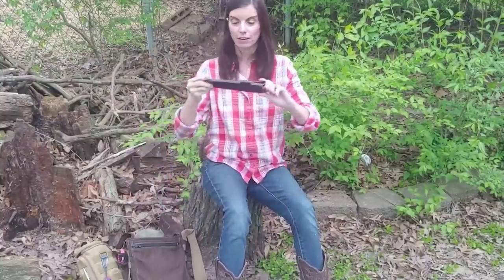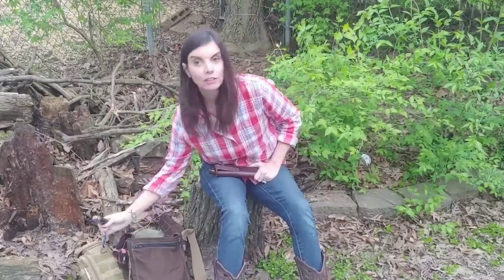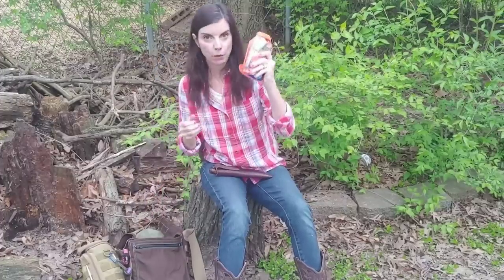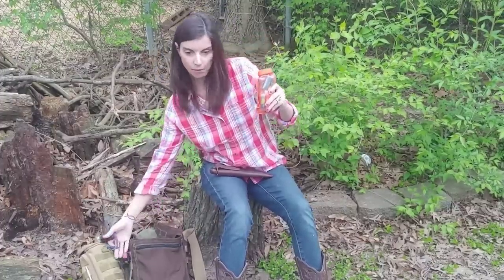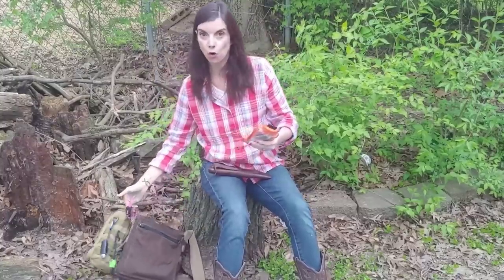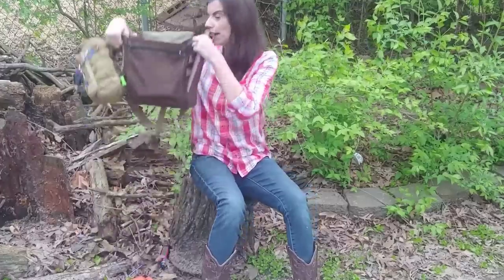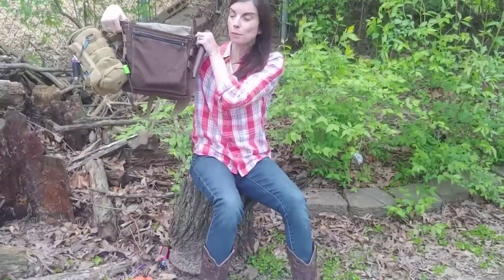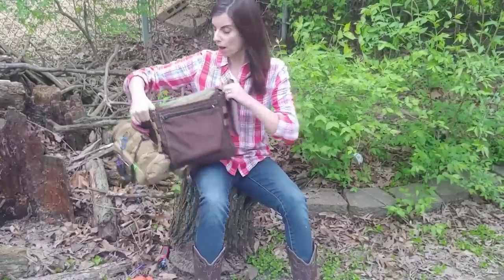Introduction: The 5Cs of Survivability & the 5Ss for Women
The Diva's Welcome
Bringing Bushcraft to Women, bringing Women to the Outdoors
Be Boss, Be Beautiful, Be Bushcraft